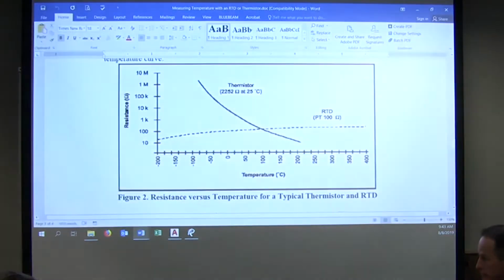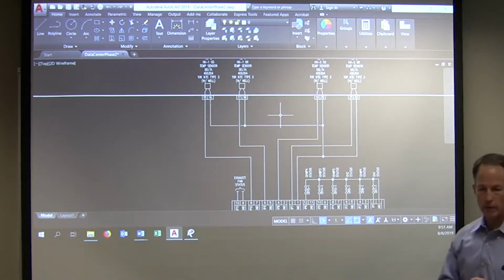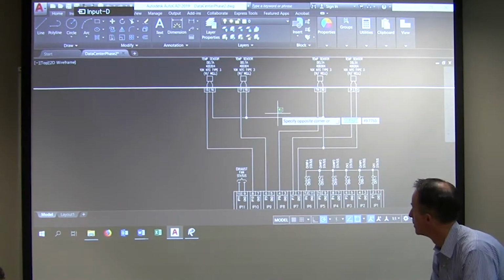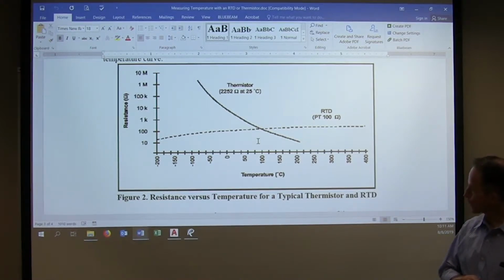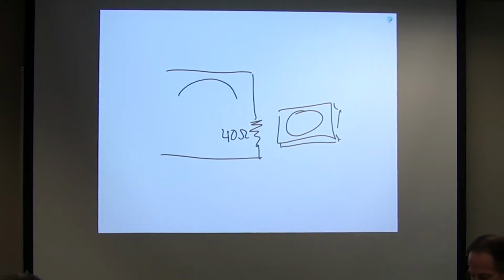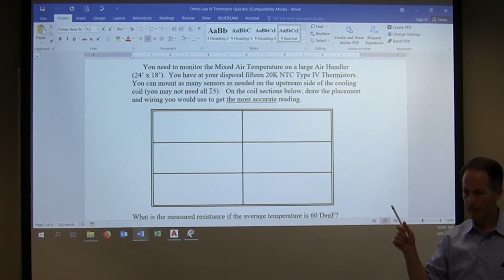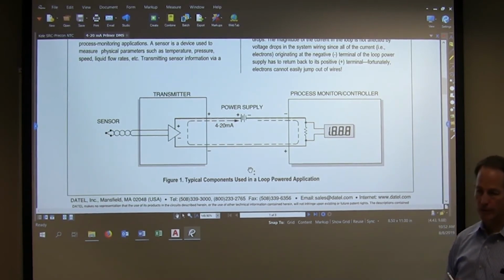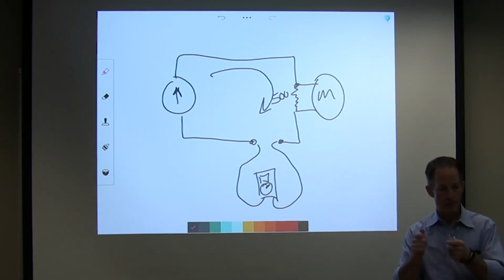08Sep2019 BAS Training Analog Sensors and Signals